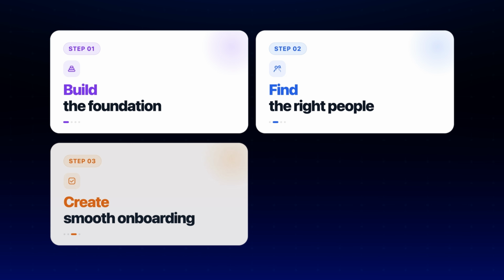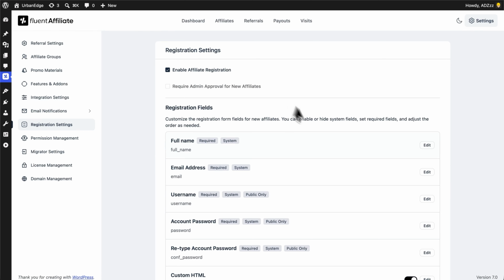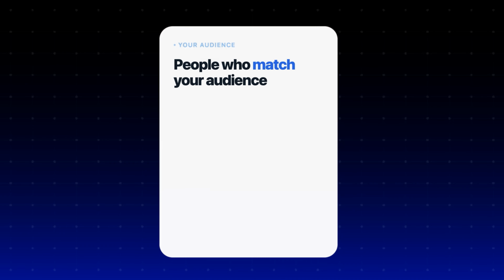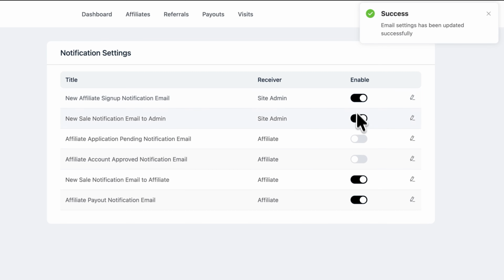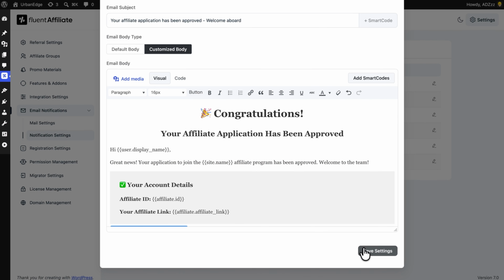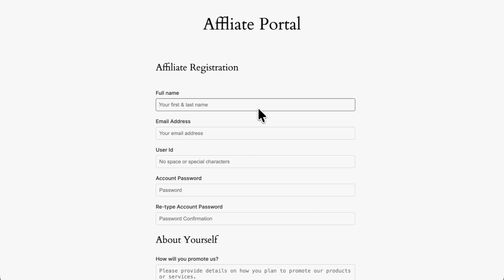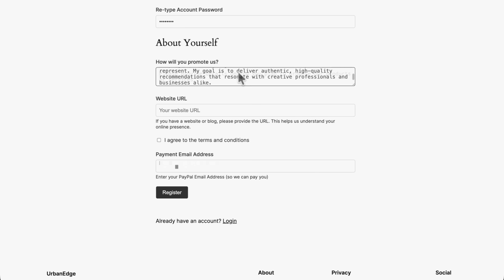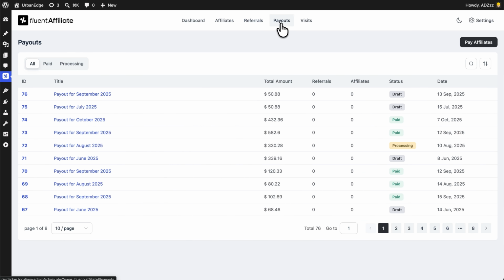How to Recruit Your First 10 Affiliates: A Practical Playbook Using FluentAffiliate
Your affiliate program doesn’t need hundreds of affiliates to succeed. It needs the right first 10.

In this video, we’ll show you a practical way to recruit your first affiliates with FluentAffiliate.

You’ll learn how to prepare your registration page and invite the right people to join. We’ll also show you how to review applications, automate emails, and give affiliates a smooth portal experience.
From the affiliate portal, your partners can access their referral links, track referrals, view commissions, and check payout details.

If you’re planning to launch an affiliate program for your WordPress business, this video will help you build a simple process from day one.

Chapter's

0:00 Intro
0:33 FluentAffiliate Registration Settings
2:00 Automate Communication
2:53 Where To Find Your First 10 Affiliates
4:34 The Affiliate Registration & Portal
5:25 Outro